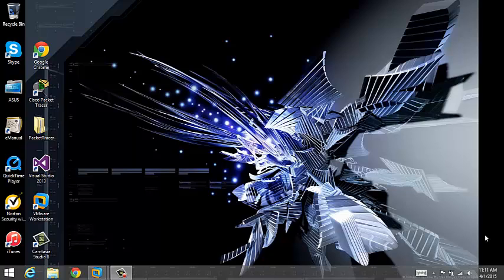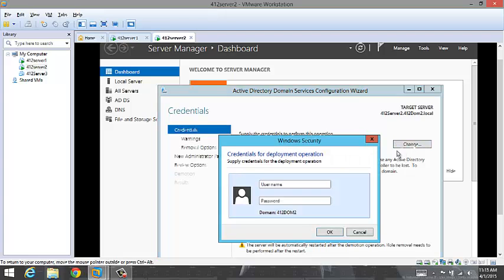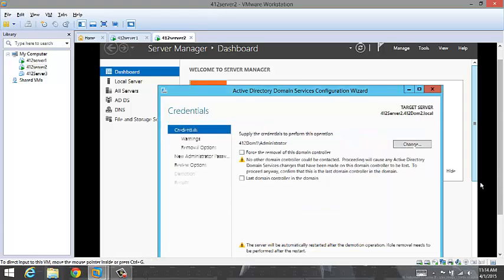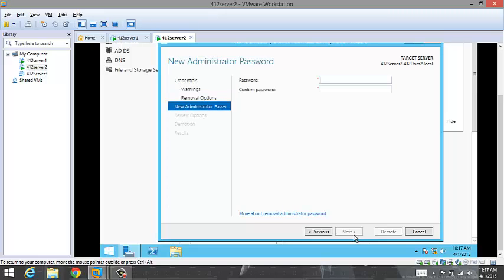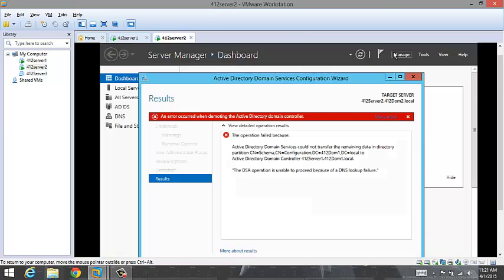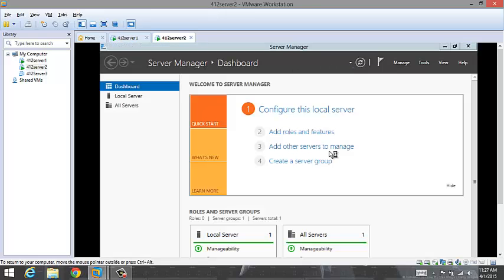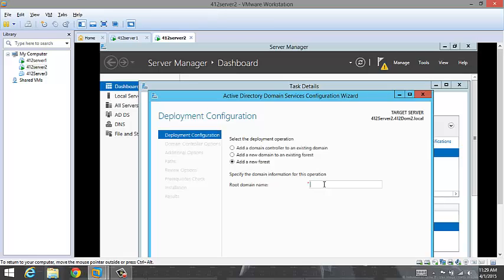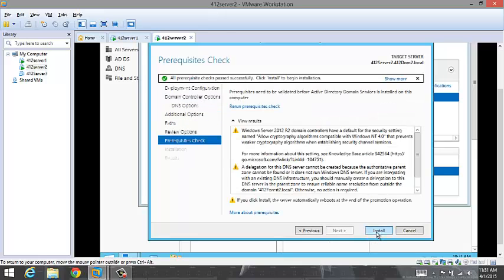server 6-1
CIS 241 activity 6-1 server 2012